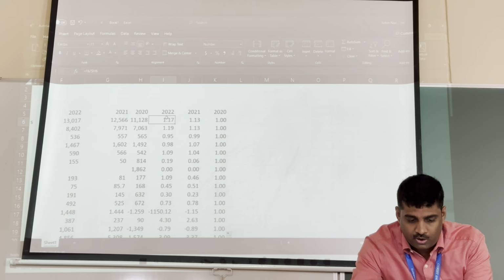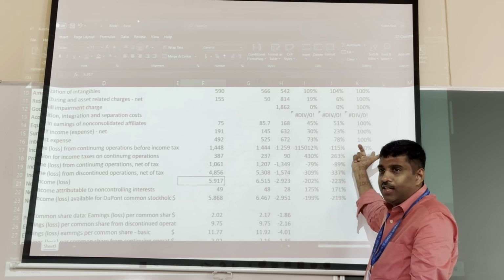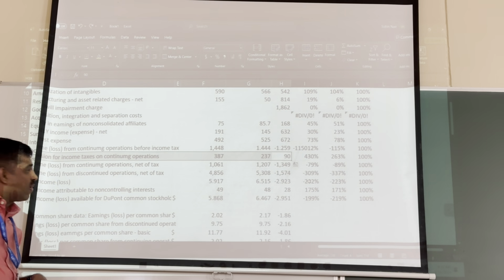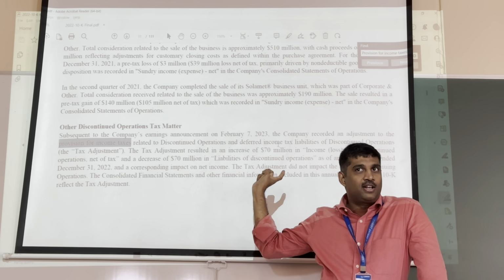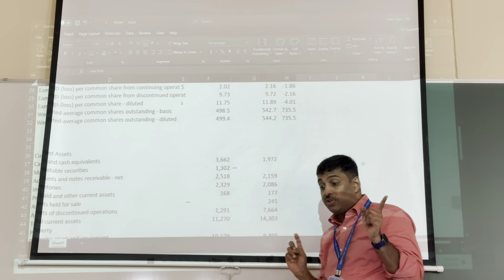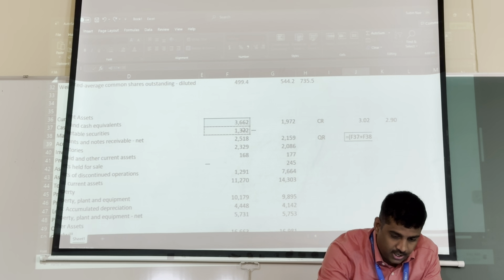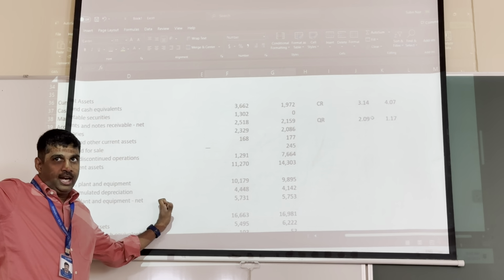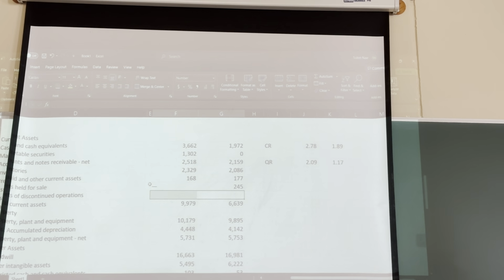fdm ratio analysis cia